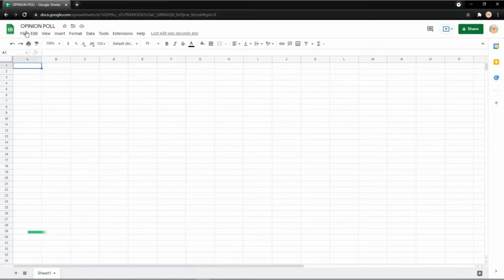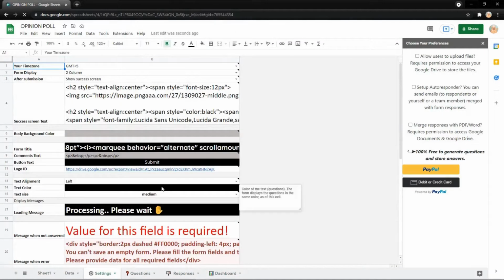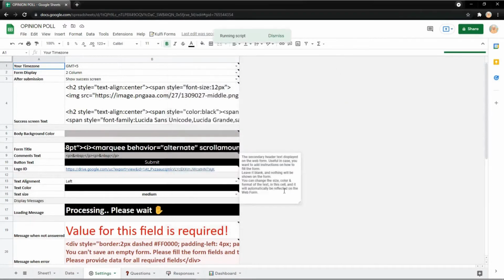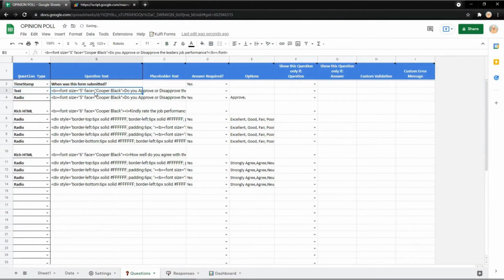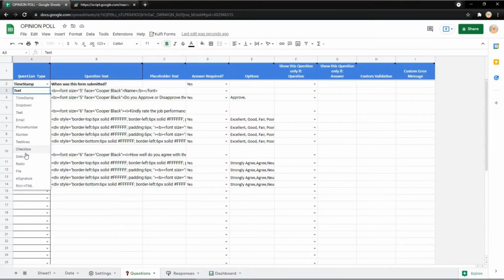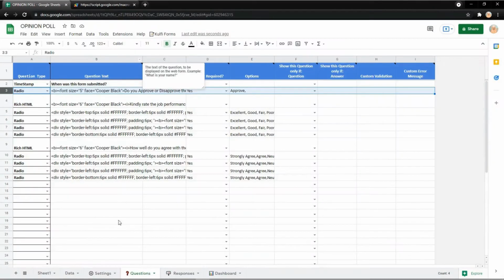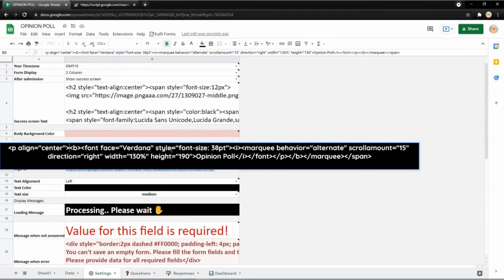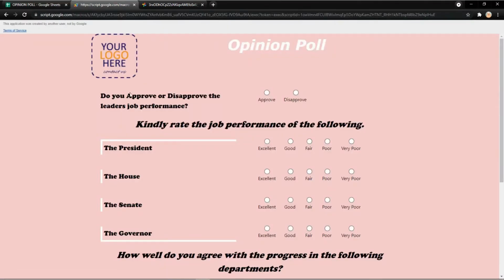How To Create Opinion Poll | Free Survey Form | Demographic Survey | Profiling Survey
How To Create Opinion Poll  For Free in 2 minutes
Survey questionnaire, Information form, Data collection form, free survey form, Demographic survey, Profiling survey, Political form, Polling survey, Research form,